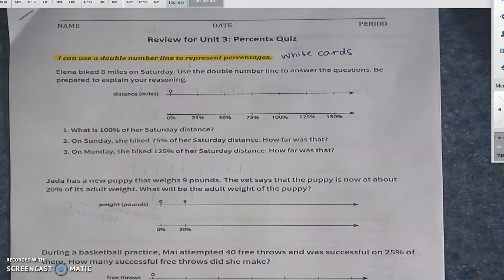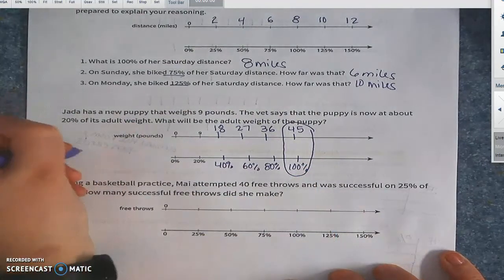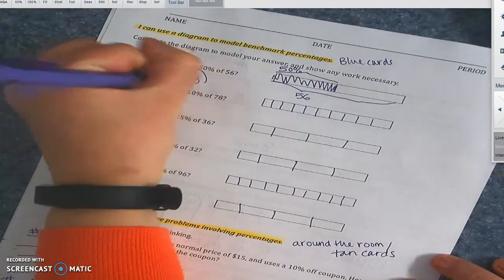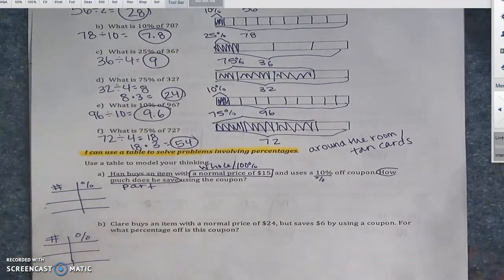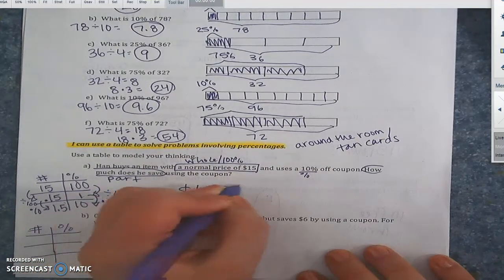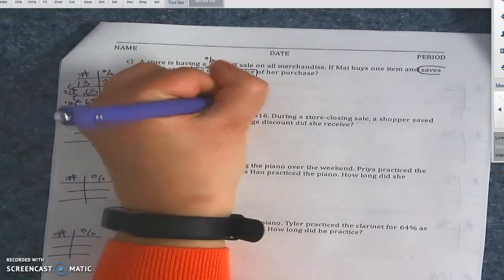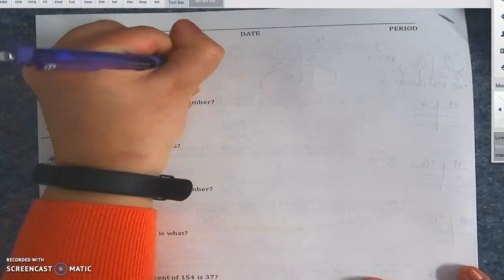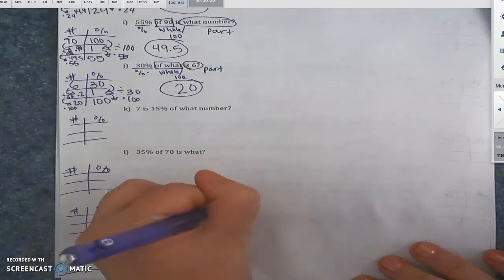Unit 3 Percent Review Packet